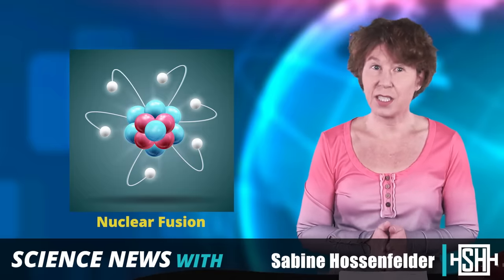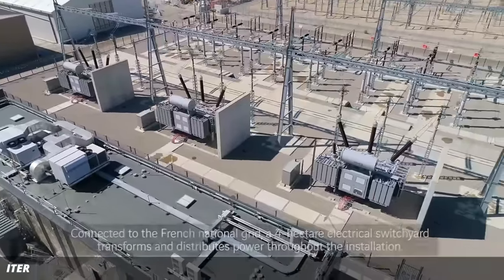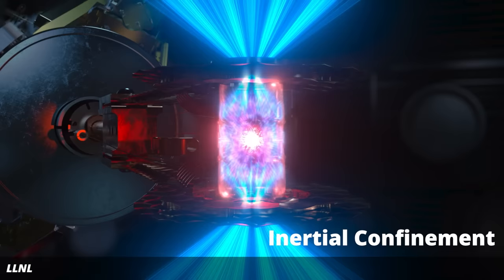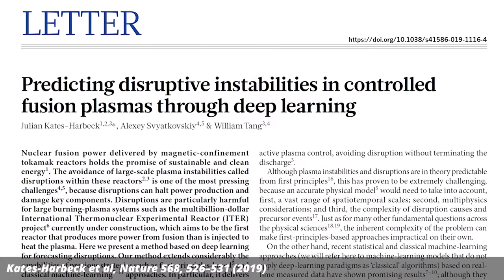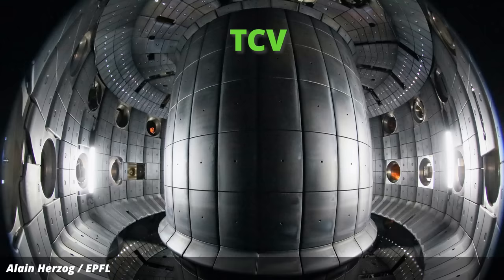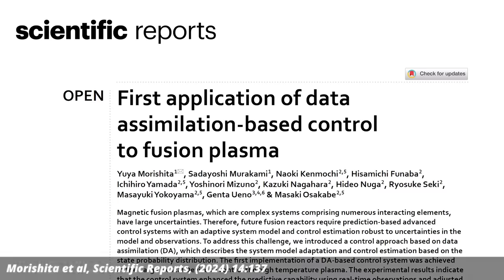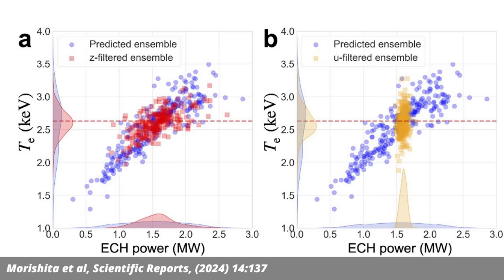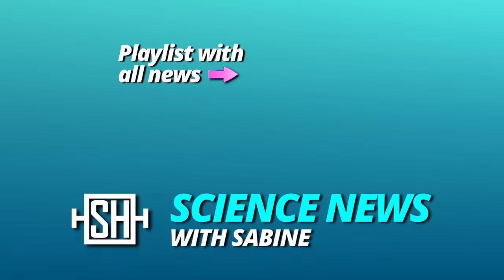First Nuclear Plasma Control with Digital Twin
Nuclear fusion is a great idea, in principle. In principle, it could solve the energy worries of the world beautifully. The problem is that whenever we’ve tried, getting nuclear fusion to work takes up more energy than it creates. But a team from Japan and the United States just got us a bit closer to our dream of clean energy. They recently succeeded in controlling nuclear plasma in a stellarator by creating a virtual twin. What’s a stellarator, what is digital twin and what did they actually do? Let’s have a look.